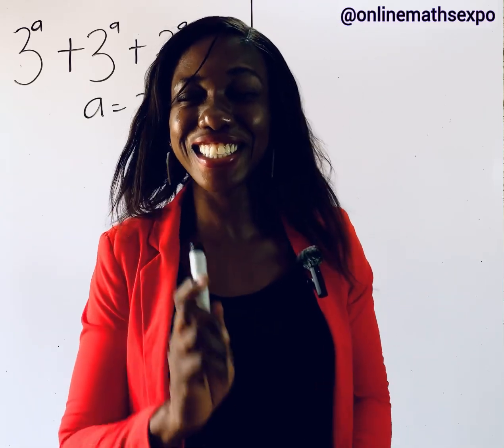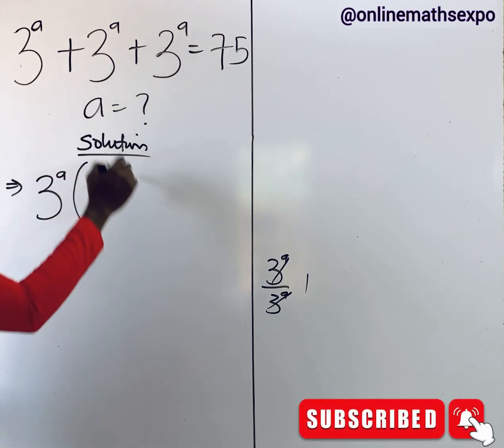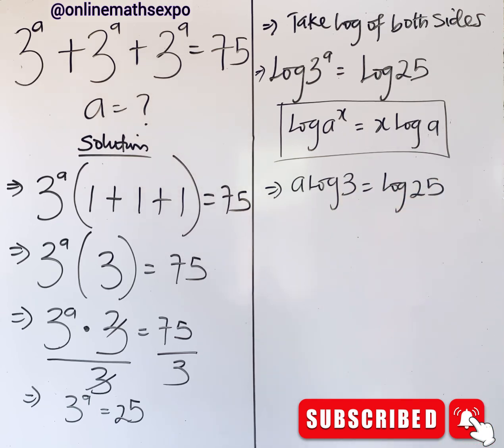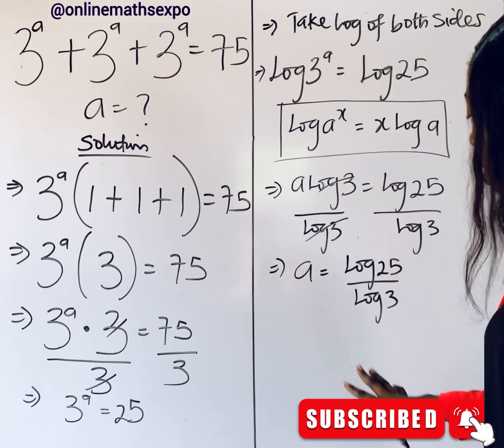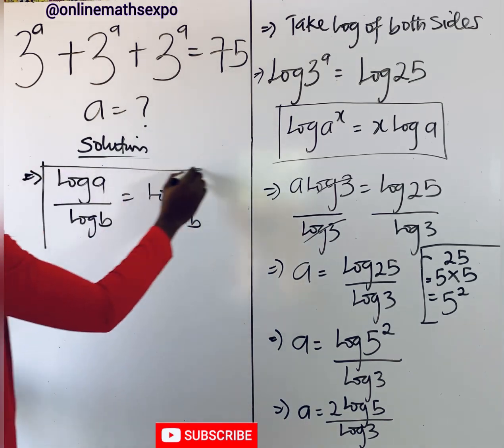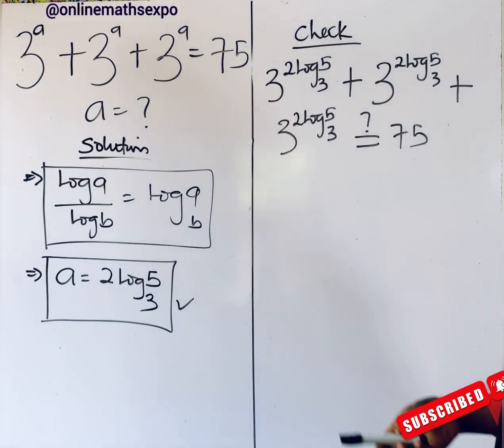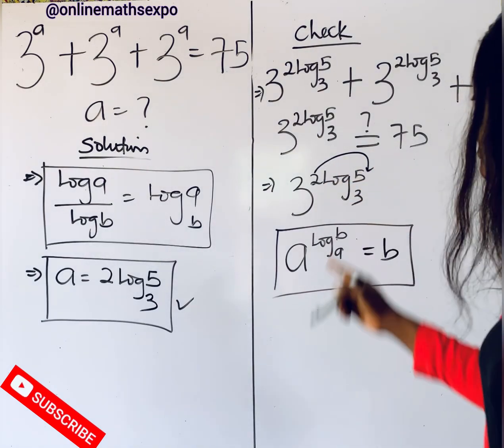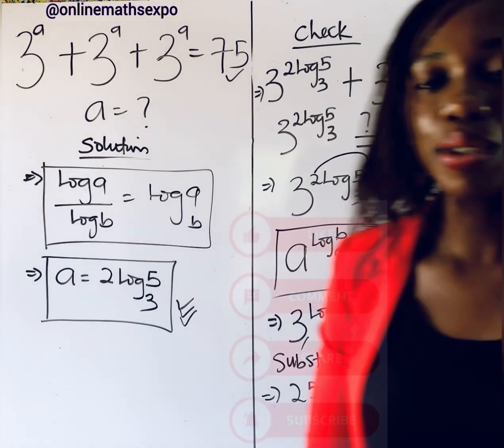Germany| A Nice Math Olympiad Exponential Equation| Can you solve?